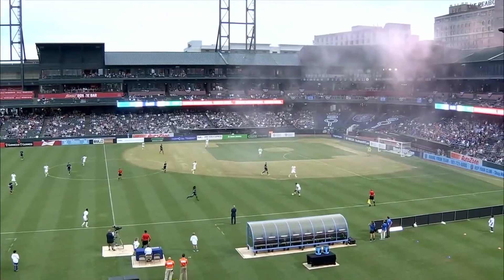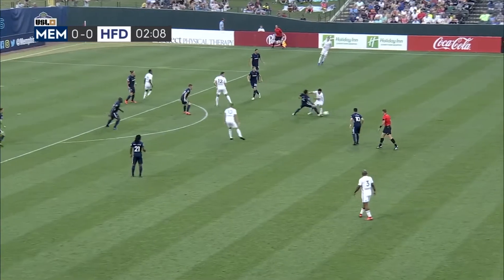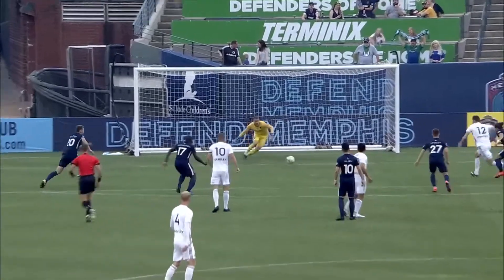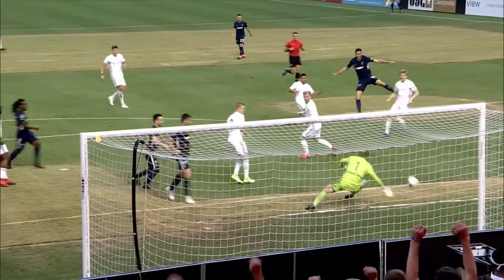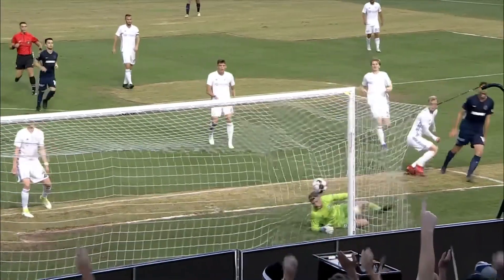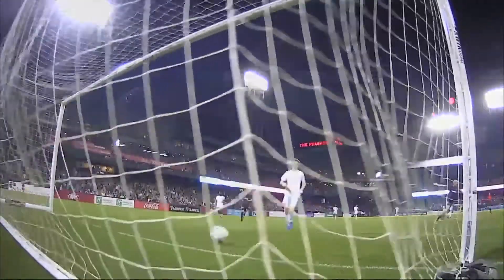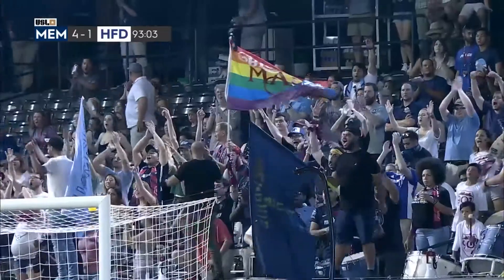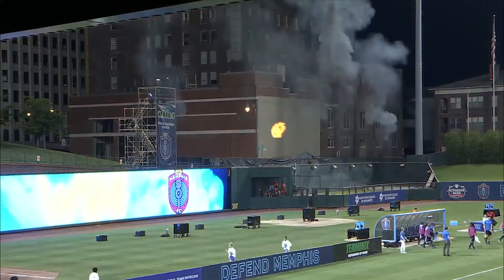MEMvHFD Match Highlights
Memphis 901 FC defeats Hartford Athletic 4-1 on July 6, 2019. This marks the club's first league win at AutoZone Park.